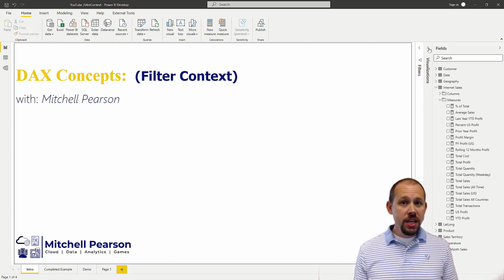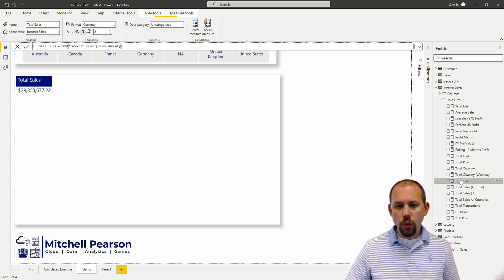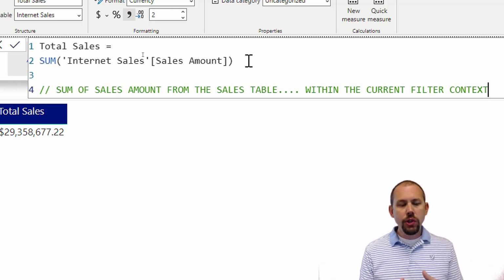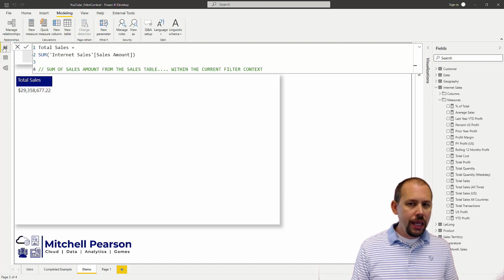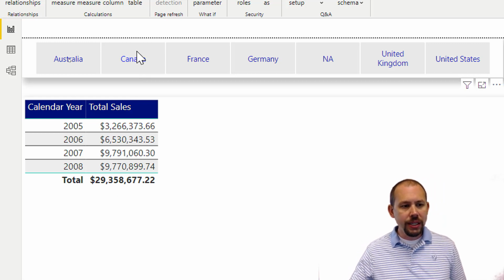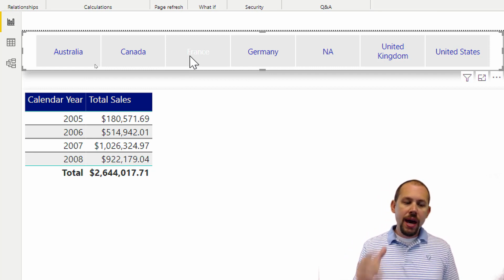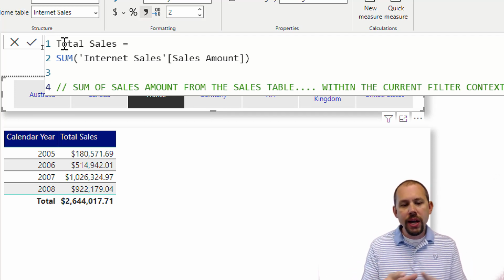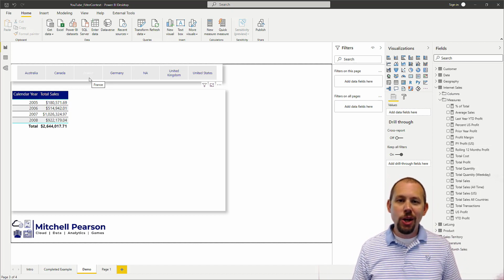Introduction to Filter Context in DAX and Power BI Desktop!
In this video we take a look at the what Filter Context is and how it leverages active relationships in the Power BI data model to automatically filter measures within your visuals and reports!